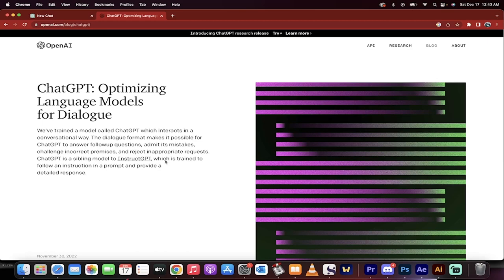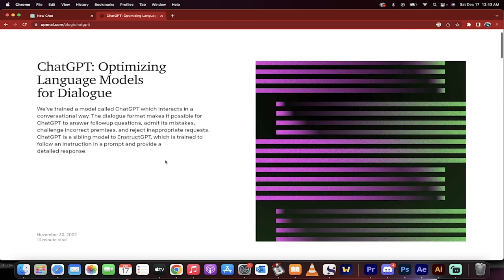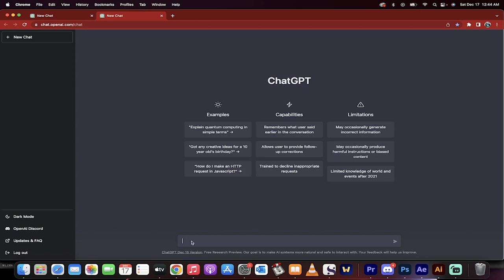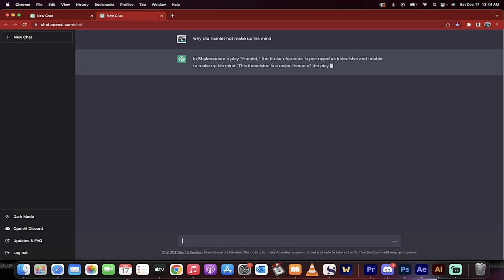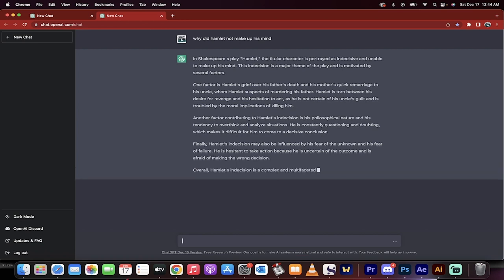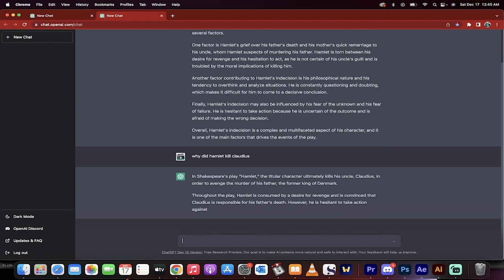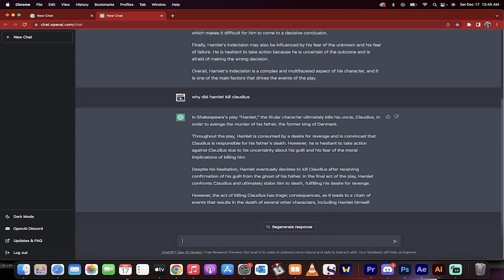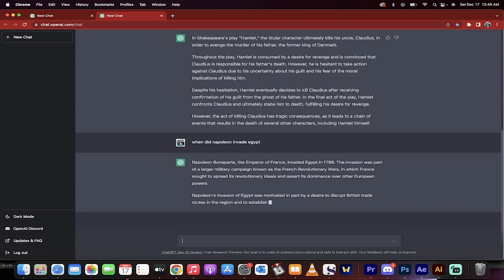How FREE AI Can Help You Write Amazing Essays Chat GPT 3